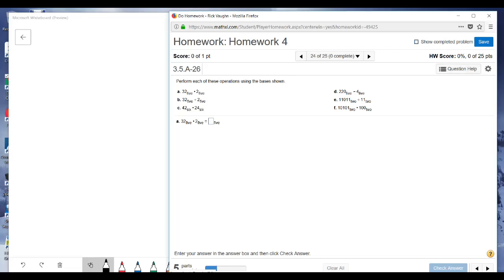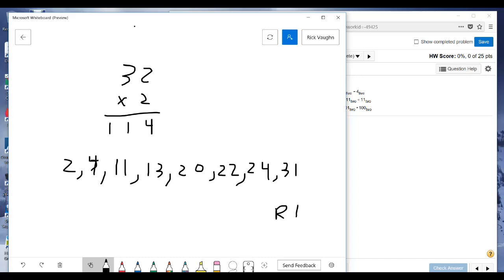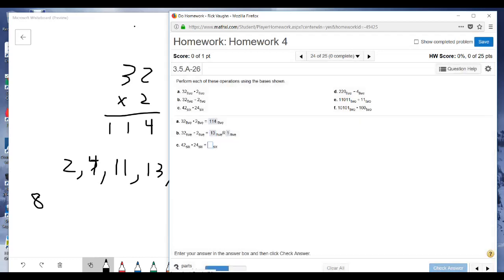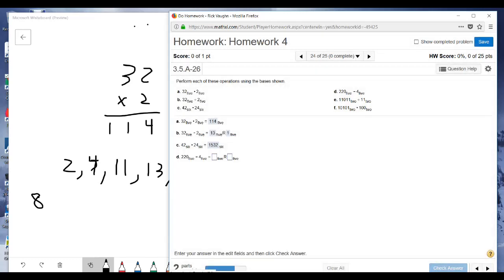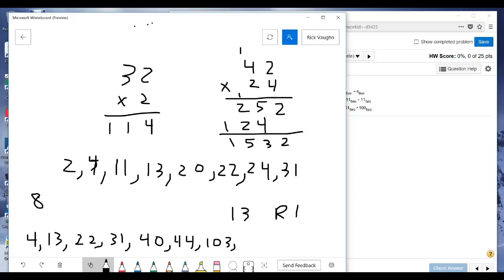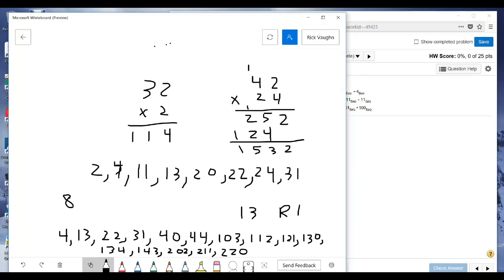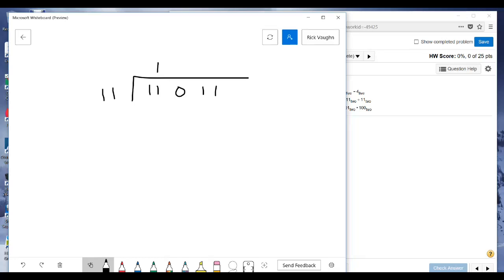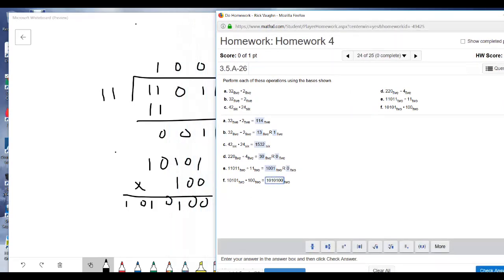GCU MAT150 HW4 Q24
Base system multiplication and division